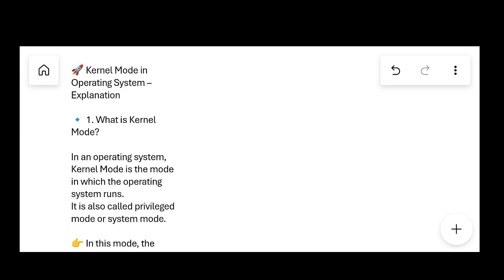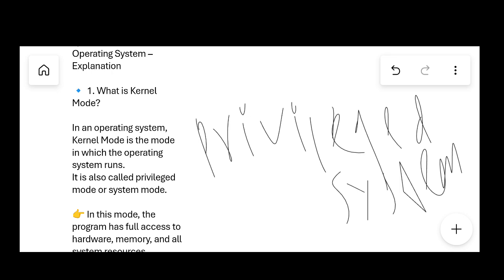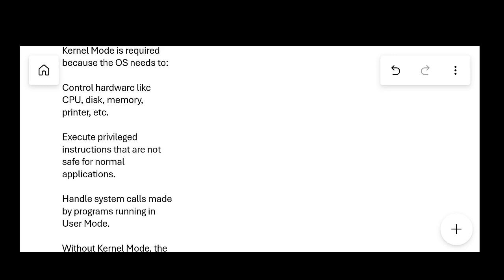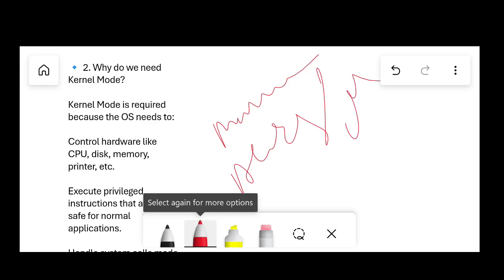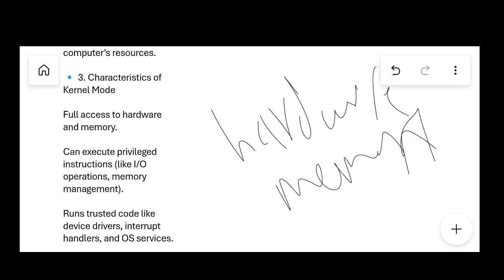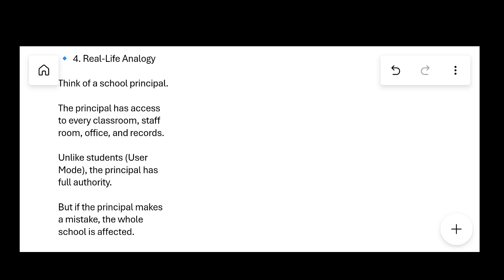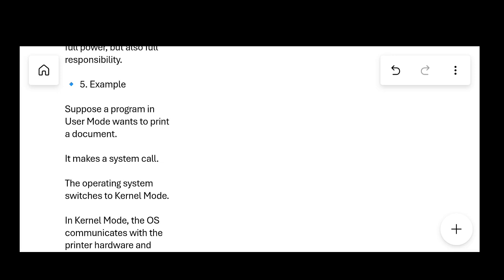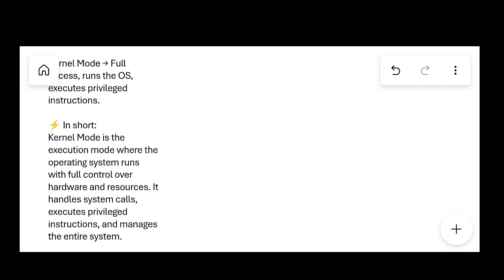Kernel Mode in Operating System | Easy Explanation with Examples for Students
Welcome to CodingTheoryGuru 🎓
In this video, we will explain Kernel Mode in Operating System in the simplest way with real-life examples.

👉 What you’ll learn in this video:

What is Kernel Mode in OS?

Why do we need Kernel Mode?

Features and characteristics of Kernel Mode.

How Kernel Mode is different from User Mode.

Real-life analogy to understand easily.

⚡ Kernel Mode is where the Operating System has full control over hardware and resources, unlike User Mode which is restricted. This concept is very important for Operating System exams, interviews, and computer science students.

📌 Watch till the end for a clear and easy explanation.